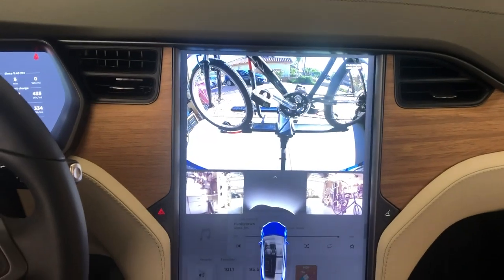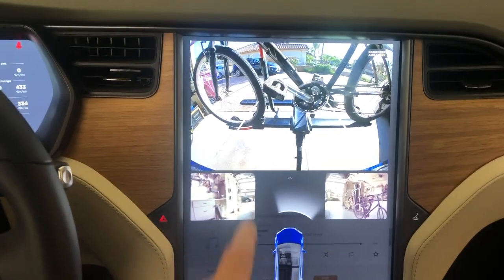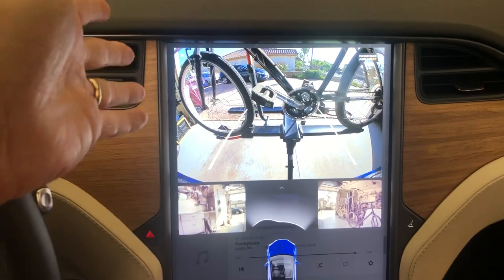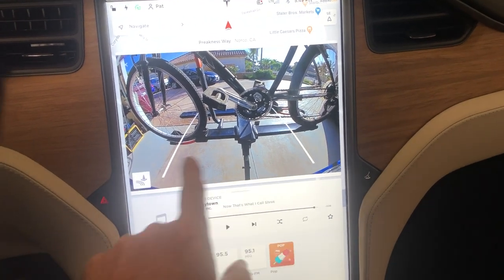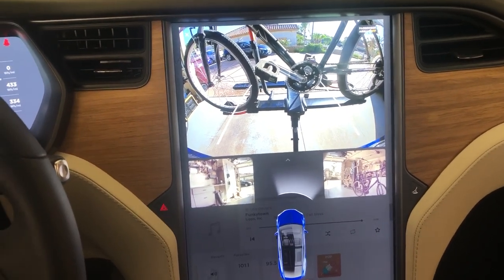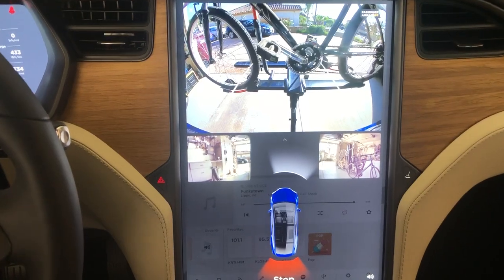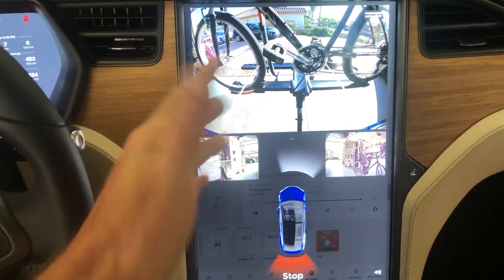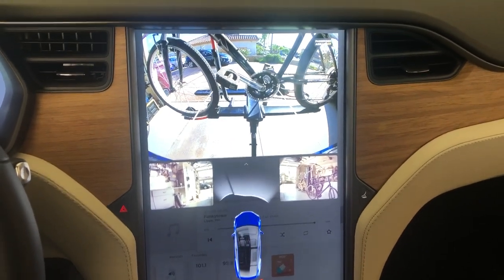Tesla Model X 2020.24.6.1 Backup Camera and Homelink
This describes how to use your Homelink button when you are backing up with the new "3 view" reverse camera.